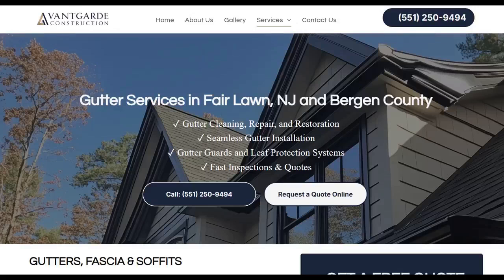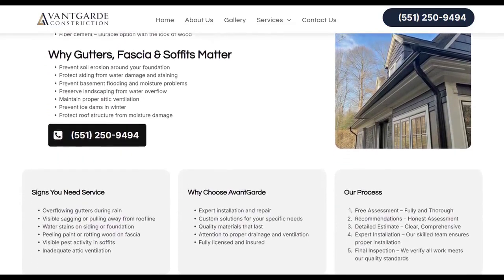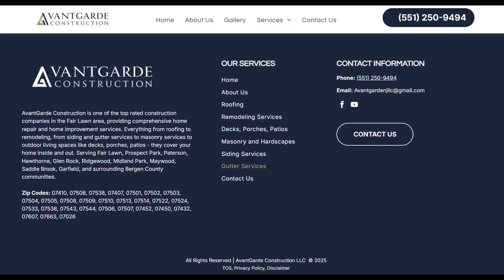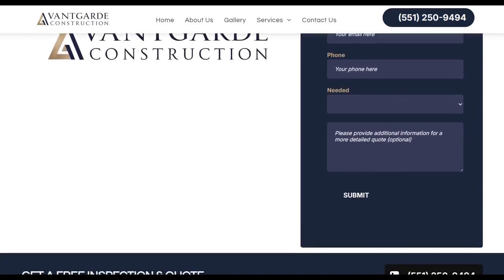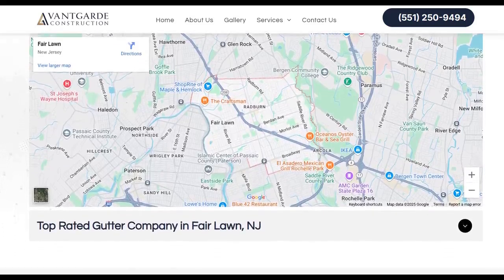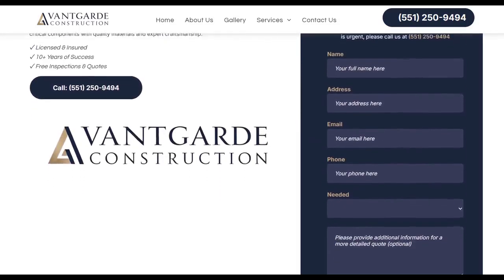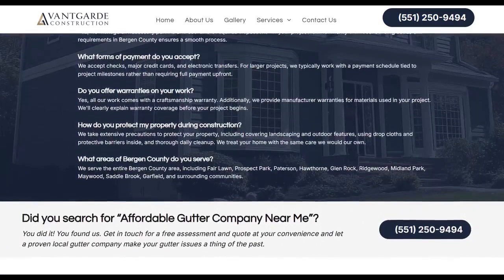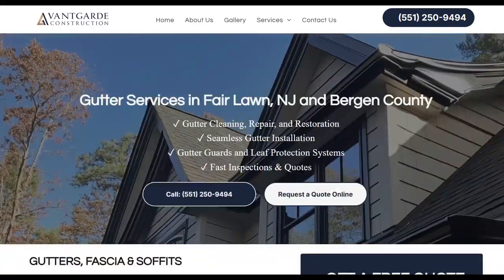Gutter Company Fair Lawn, NJ - AvantGarde Construction LLC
Since 2010, @AvantGardeConstruction  has been serving Bergen County with exceptional craftsmanship and reliable service. I founded this company with a simple commitment: to deliver the kind of quality work that I'd want in my own home.

After spending years in construction, I saw a need for a company that truly puts customers first – with honest pricing, clear communication, and work that stands the test of time. That's why I started AvantGarde, and it's how we continue to operate today.

Gutters, Soffits, Fascia, Leaf Guards
After your roof, your gutters are one of the frontline defense for your home or business. They keep water moving away, and when they fail, the damage can be catostrophic. We provide full gutter installation and repair services, as well as repair eaves, soffits, fascia, and more to ensure your New Jersey home is waterproof and secure.

Our Approach
At AvantGarde Construction, we believe in doing things right the first time. Every project receives personal attention, from initial consultation to final walkthrough. We don't cut corners on materials or workmanship, because we stand behind everything we build.

What makes us different? We focus on:

Quality craftsmanship that meets the highest standards
Clear communication throughout your project
Honest pricing with no hidden costs or surprises
Reliability – we show up when promised and finish on time
Attention to detail that ensures lasting results

Our Team
Our carefully selected team brings decades of combined experience in masonry, roofing, siding, decks, and remodeling. Everyone at AvantGarde shares our commitment to exceptional work and customer satisfaction.

We're licensed, fully insured, and up-to-date on the latest building techniques and materials. This allows us to provide solutions that are not only beautiful but built to last through New Jersey's challenging weather conditions.

Our Commitment
When you choose AvantGarde Construction, you're not just hiring contractors – you're gaining partners who care about your property as much as you do. We treat every project with the same care and attention we would give our own homes.
From basic repairs to complete renovations, we deliver the same level of quality and service. That's our promise to every customer we serve.

Service Area
AvantGarde Construction proudly serves homeowners and businesses throughout Bergen County, including:

Fair Lawn | Prospect Park | Paterson | Hawthorne | Glen Rock | Ridgewood | Midland Park | Maywood | Saddle Brook | Garfield

Licensed & Insured • Serving Bergen County Since 2010

PROVIDING HOME IMPROVEMENT AND REPAIR IN:
- Fair Lawn: 07410, 07411, Radburn, Warren Point, Fair Lawn Manor, Memorial Park
- Prospect Park: 07508
- Paterson: 07501, 07502, 07503, 07504, 07505, 07513, Downtown Paterson, Eastside, North Haledon (partially), South Paterson, Totowa (partially), Great Falls Historic District
- Hawthorne: 07506, 07507, Downtown Hawthorne, Goffle Brook Farms, Lincoln Avenue
- Glen Rock: 07452
- Ridgewood: 07450, Downtown Ridgewood, The Heights, Old Paramus Road Area
- Midland Park: 07432
- Maywood: 07607
- Saddle Brook: 07663, Rochelle Park (partially), Fair Lawn (partially)
- Garfield: 07026, Downtown Garfield, Outwater Lane, Riverview, Columbus Park